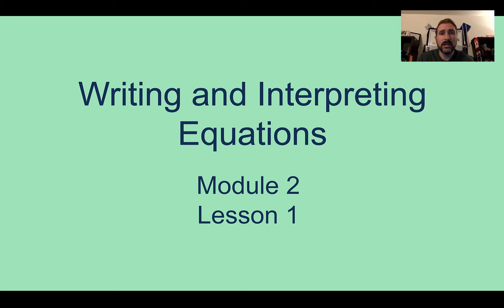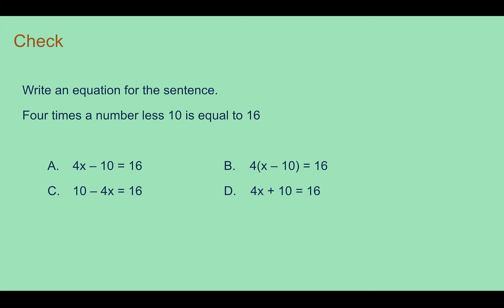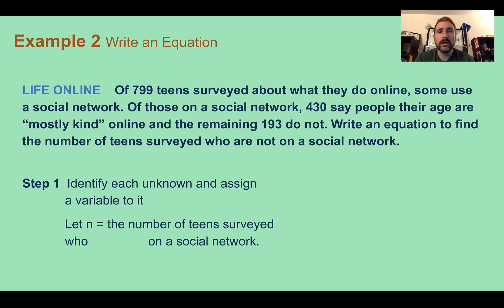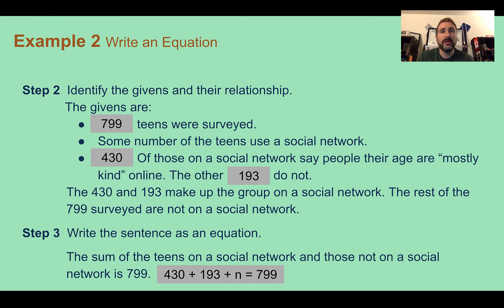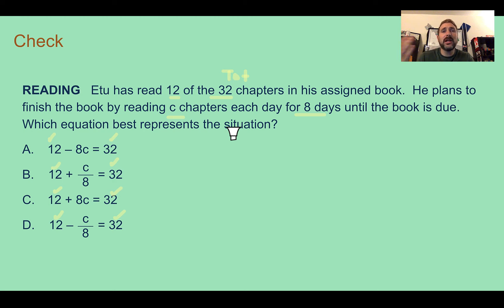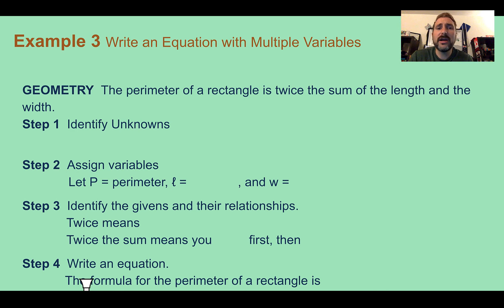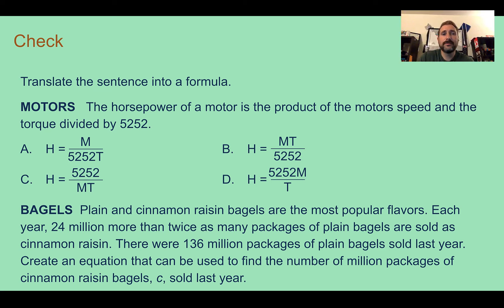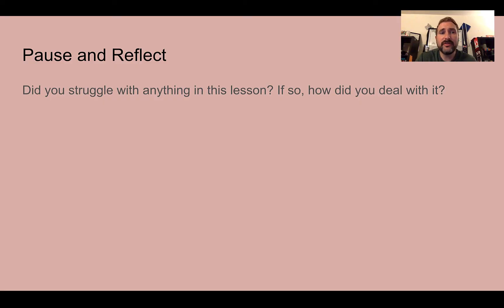Module 2 Lesson 1 – Writing and Interpreting Equations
Writing equations from text